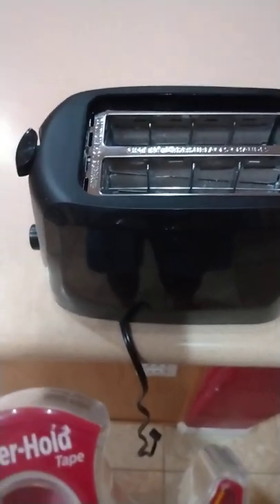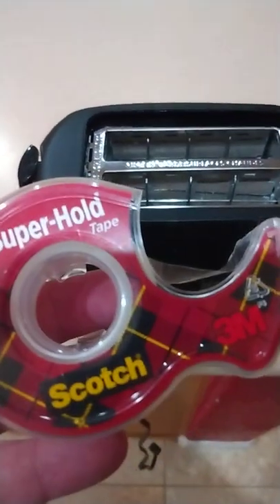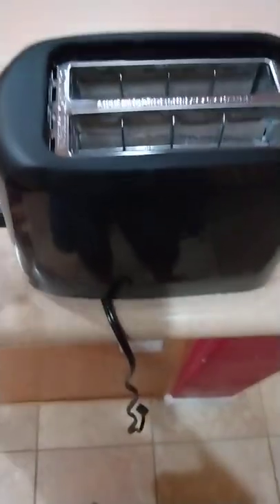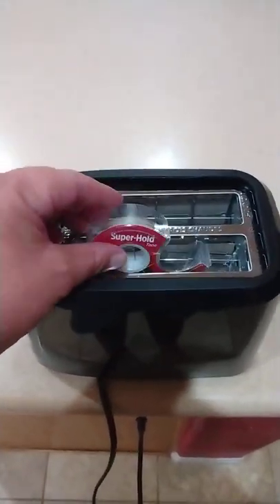EXPERIMENT: Scotch tape in the toaster